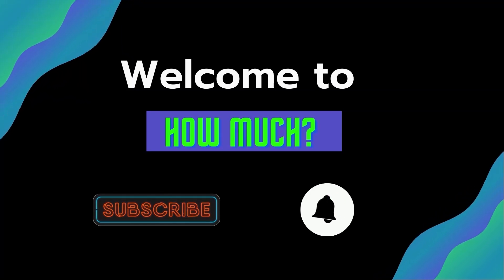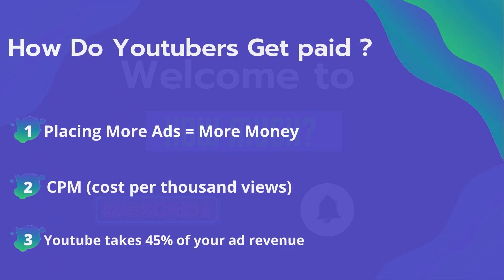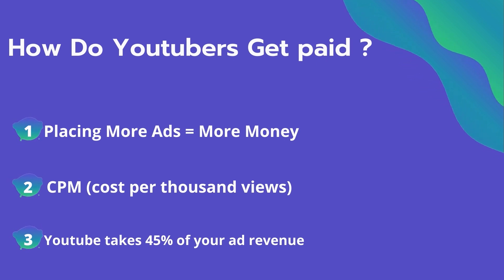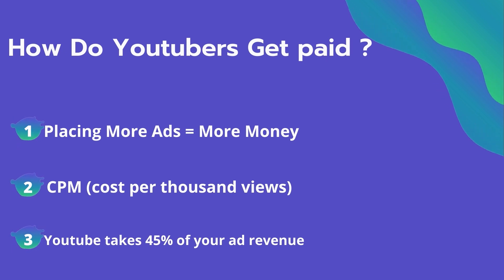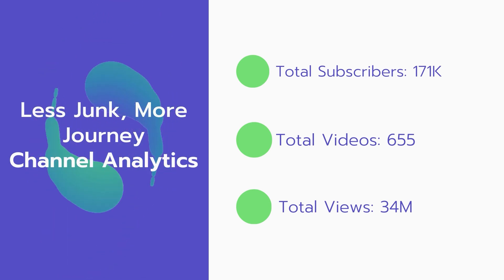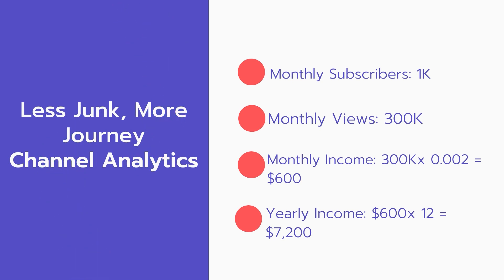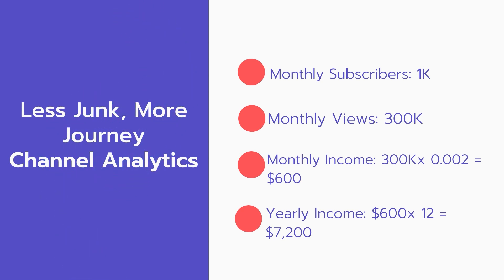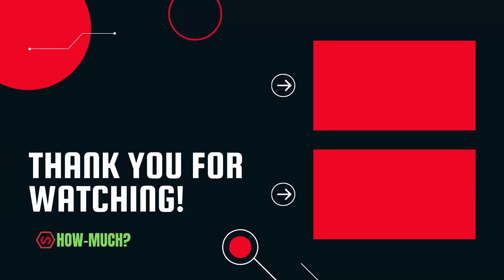How Much Does Less Junk, More Journey Make on YouTube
In this video, I will show you the estimate of how much money does Less Junk, More Journey makes on YouTube.